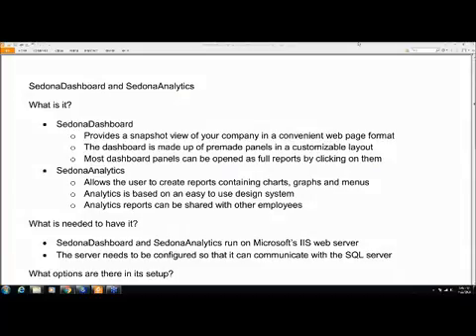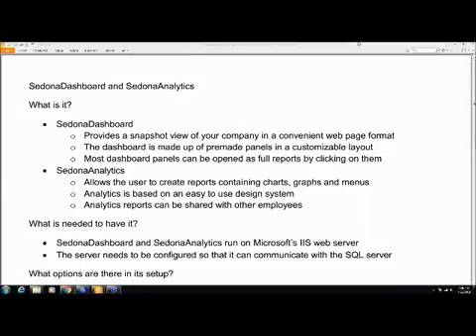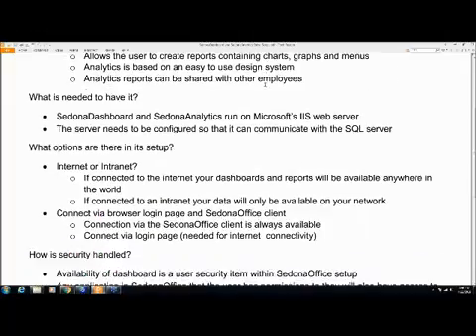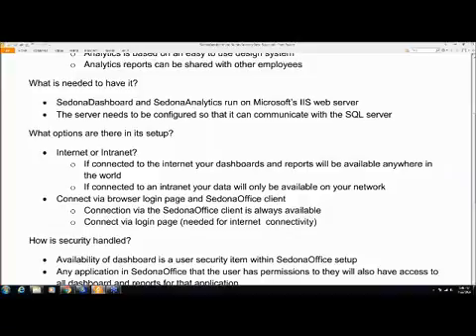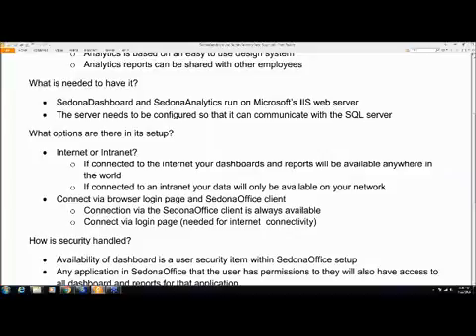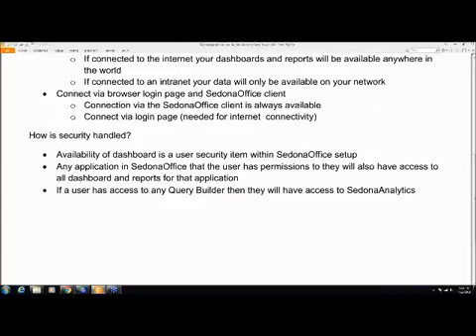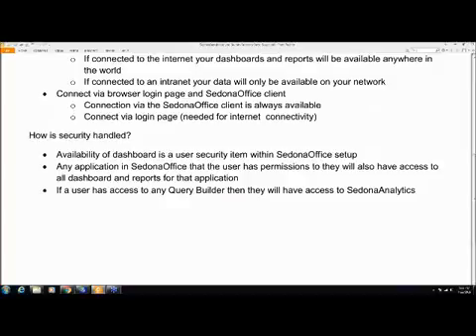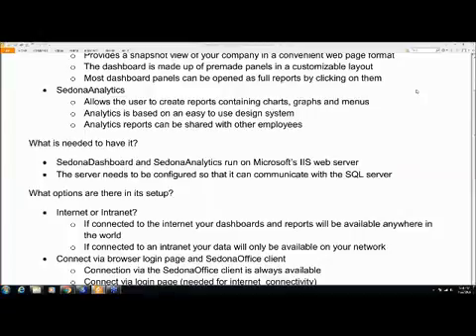SedonaDashboard Getting Started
How to get ready for your SedonaDashboard installation.